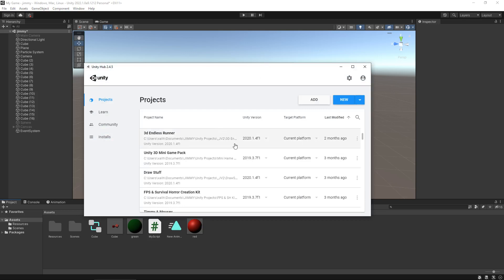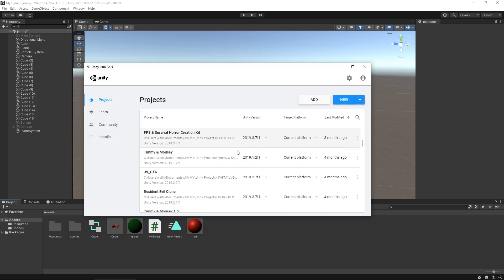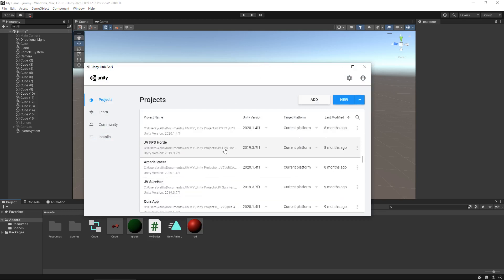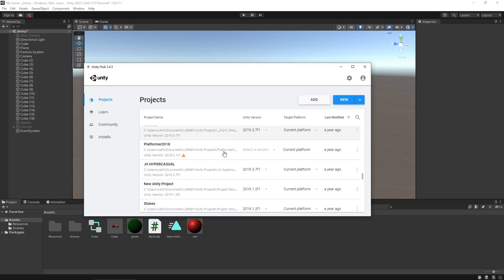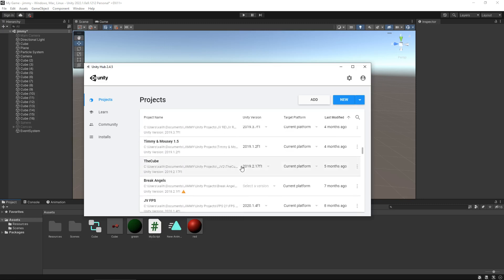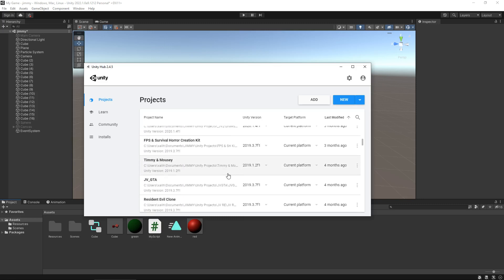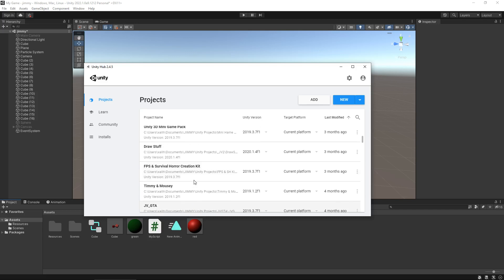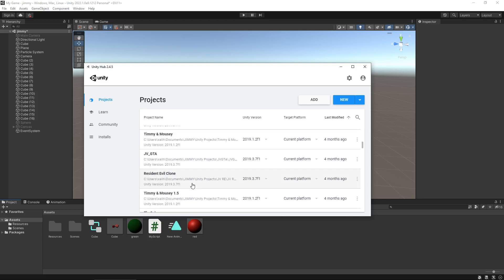How To Make A Game - Learn Game Development - Where To Learn More (E12/12)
Who Is Jimmy Vegas?

Start your game development career today, for free.